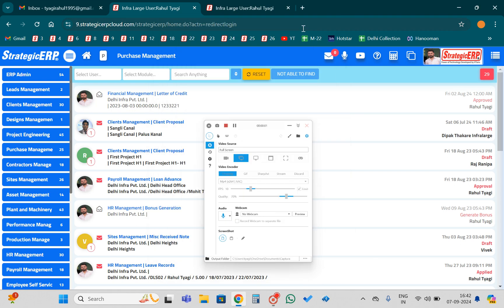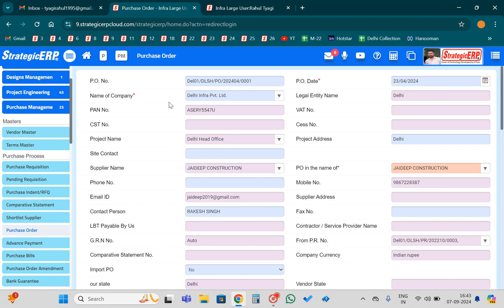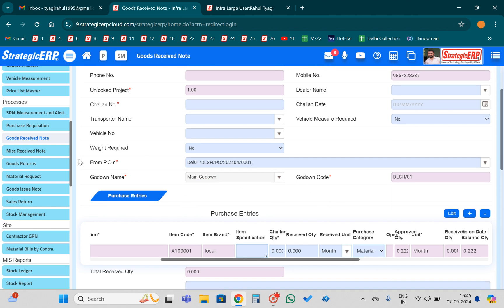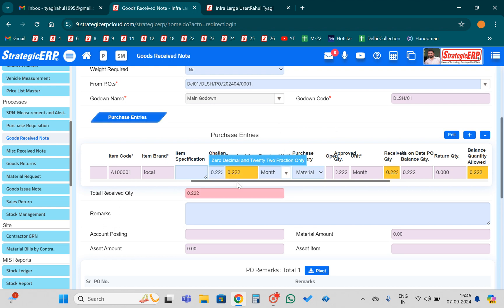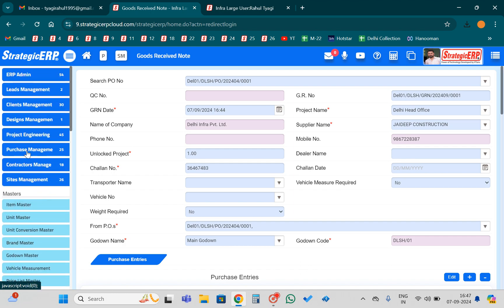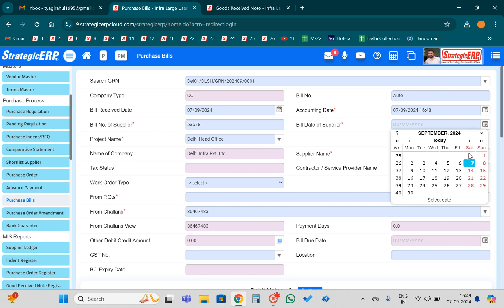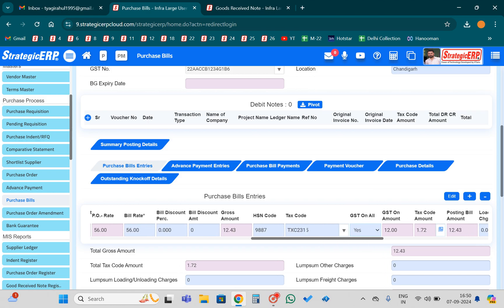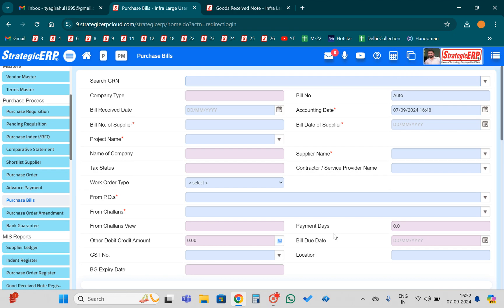GRN & Purchase Bill Entry In StrategicERP | Goods Received Note & Purchase Bill Booking in ERP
Hello Friends,
In this video we will learn how to book goods received note and Purchase bill in StrategicERP.